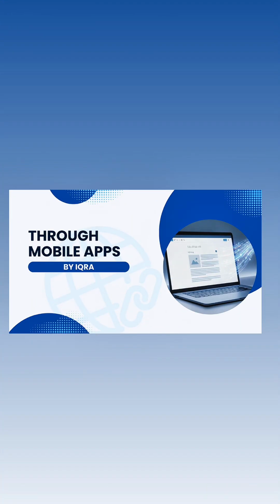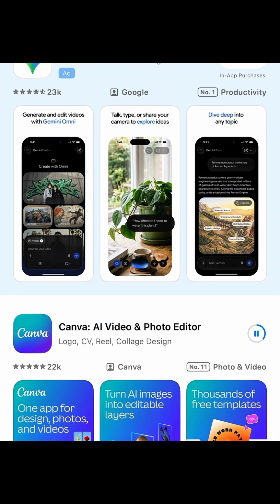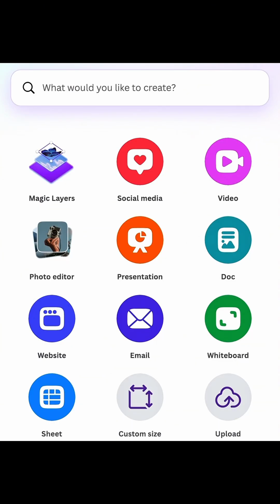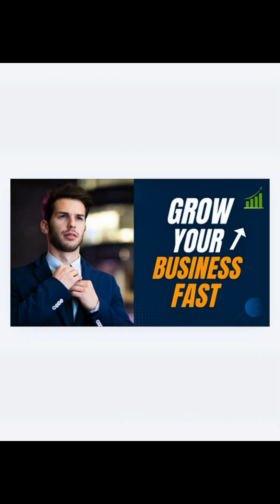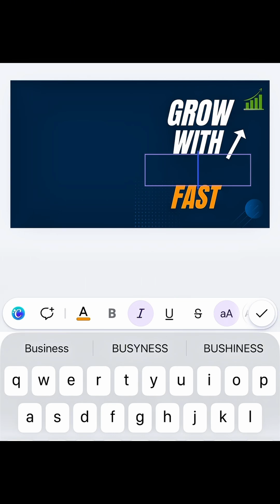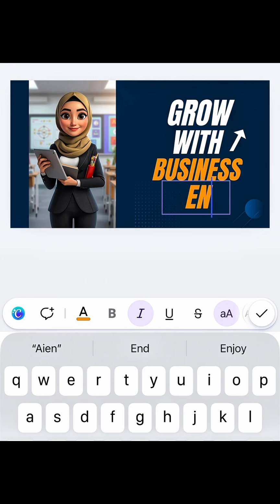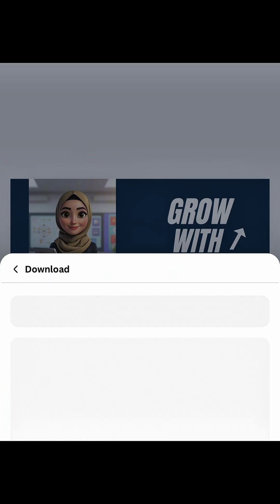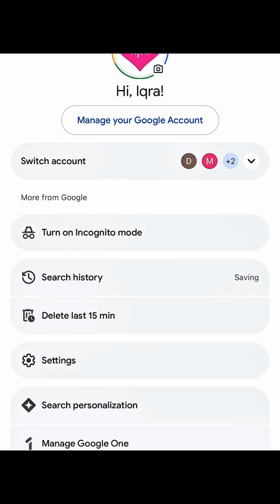How to create canvas using phone in 2026#video#information#learning#video#information for beginners•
📱 Learn how to create a Canva account on your phone in 2026 with this easy step-by-step tutorial! Whether you're a beginner, student, teacher, or content creator, Canva helps you design amazing thumbnails, videos, posts, and presentations right from your mobile device.
In this video, I'll show you:
✅ How to download Canva
✅ How to sign up for a Canva account
✅ How to use Canva on your phone
✅ Tips for beginners in 2026